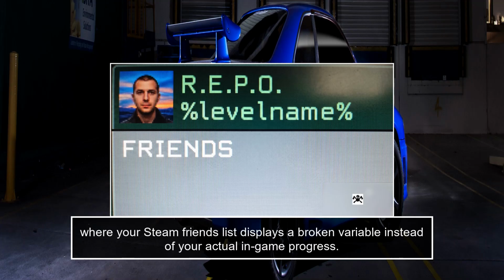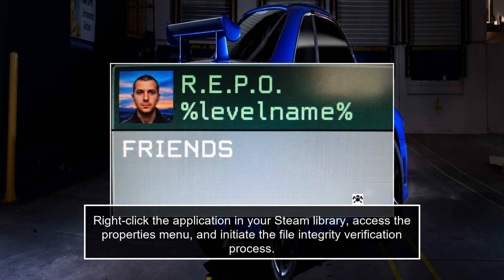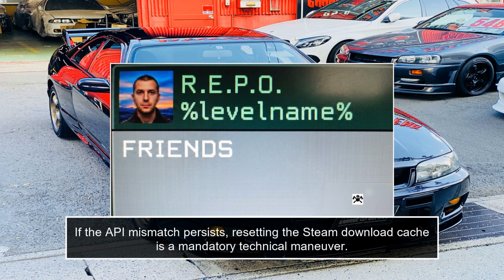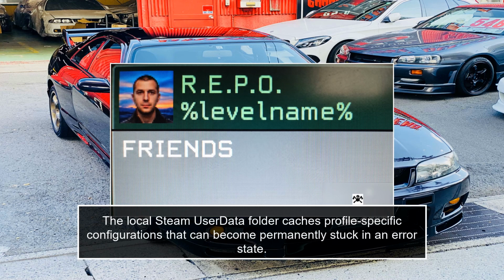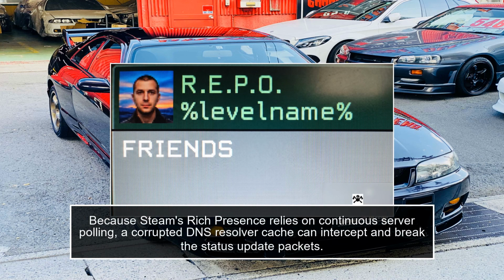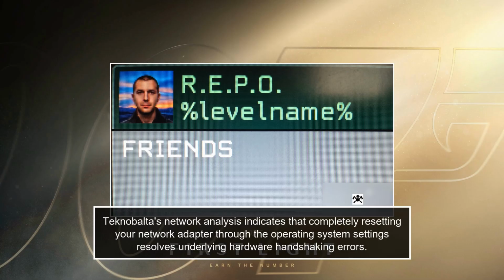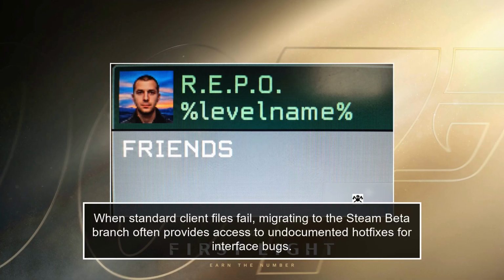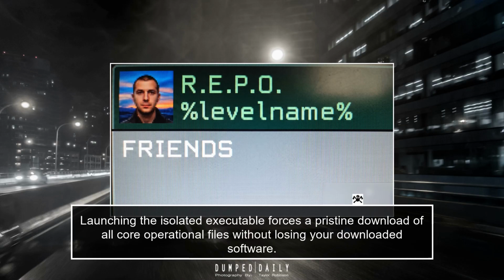How to Fix %levelname% Status Bug in R.E.P.O. ✅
Players encountering the Rich Presence interface anomaly in R.E.P.O. will notice their friends list displaying a broken string variable instead of actual progression. This bug originates from a synchronization failure between local save state configurations and the API backend, compelling the client to read unmapped raw code. To eliminate this anomaly, begin by purging the corrupted local save folder within the AppData directory, followed by validating core installation files. Temporarily disable cloud synchronization to prevent restoration of corrupted data. Clearing the web browser and download caches will renegotiate backend connections. Ensure executables run with administrator privileges to bypass operating system write restrictions. Inspect the installation directory and remove lingering modifications. Deleting the corresponding account folder inside UserData forces a profile refresh. Modify Windows Security by allowing the executable through Controlled Folder Access. Flush the DNS resolver cache and synchronize the system clock with global servers. Reset the network adapter to resolve micro-stutters, add the library to the antivirus exclusion list, and disconnect active virtual networks. Opting into the Beta branch or disabling secondary software overlays prevents rendering hooks from being intercepted. Finally, rebuild the core client architecture if needed. These protocols will restore accurate metric tracking.

0:00 - Introduction
0:49 - To resolve this, navigate to your local
1:40 - We highly recommend disabling the Steam
2:23 - This process forces the client to restar
3:11 - Thoroughly inspect your root installatio
4:00 - You must check your Windows Security set
4:51 - If your Windows clock is even slightly o
5:41 - Add the entire Steam library folder to y
6:28 - Opt into the beta program through your a
7:14 - You can repair this by deleting everythi